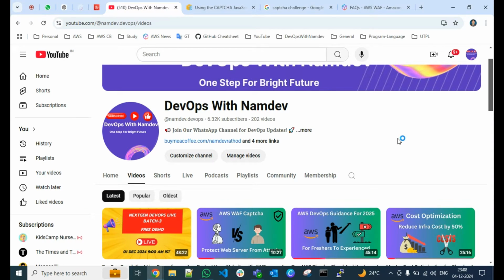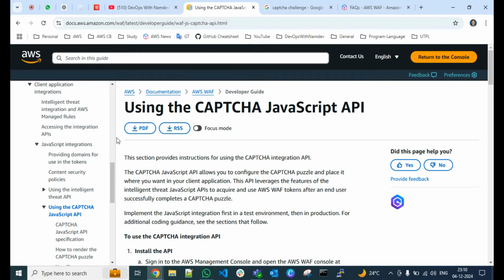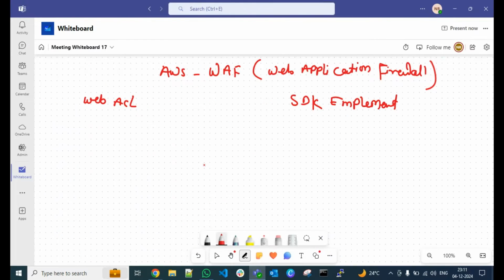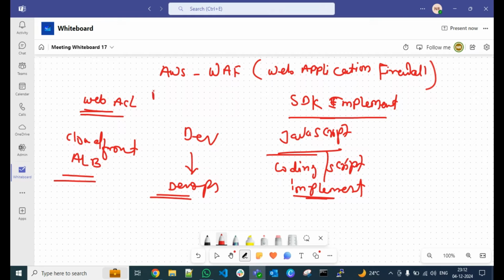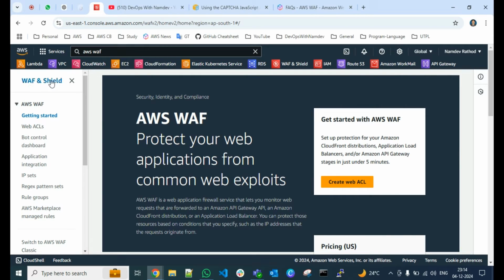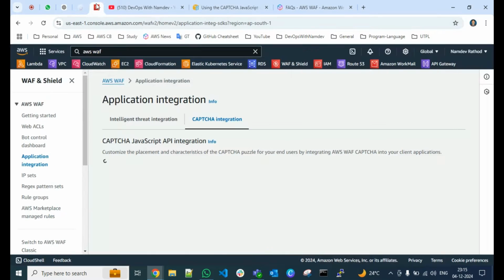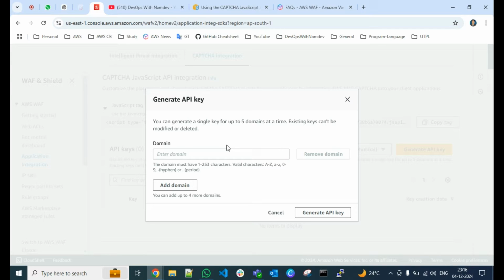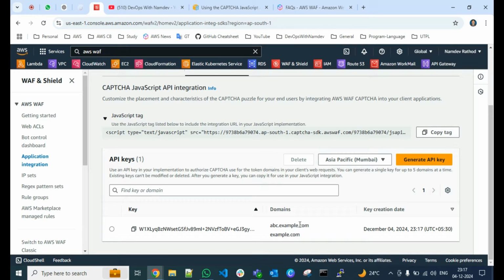AWS WAF CAPTCHA for Enhanced Application Security | Step-by-Step Tutorial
AWS WAF Documentation.

Stay ahead in the IT world with our 𝐄𝐱𝐜𝐥𝐮𝐬𝐢𝐯𝐞 𝐋𝐢𝐧𝐤𝐞𝐝𝐢𝐧 𝐂𝐨𝐦𝐦𝐮𝐧𝐢𝐭𝐲 dedicated to:

✅ Latest DevOps Trends and tools.
✅ Updates on Training Sessions and Certifications.
✅ Job Alerts for DevOps and Cloud Engineers.
✅ Real-time news, tips, and resources to boost your career!
✅ New DevOps video alerts from DevOps With Namdev youtube channel.

💡 Don’t Miss Out on These Benefits!
Join now to stay updated and connected with the latest in DevOps and Cloud Engineering.

📲 Be part of a growing community of professionals and enthusiasts! Let’s grow together. 🚀